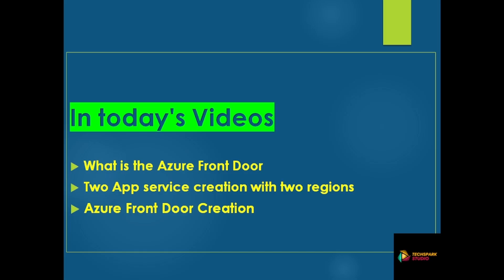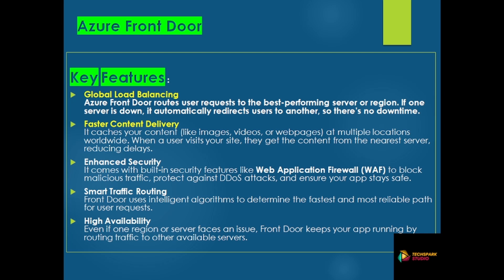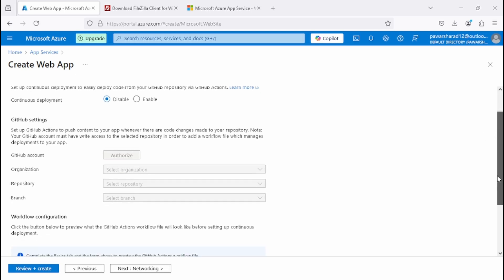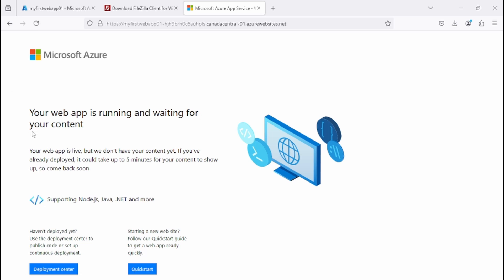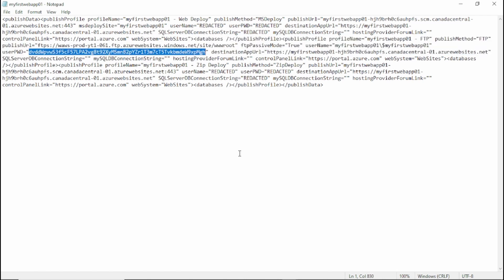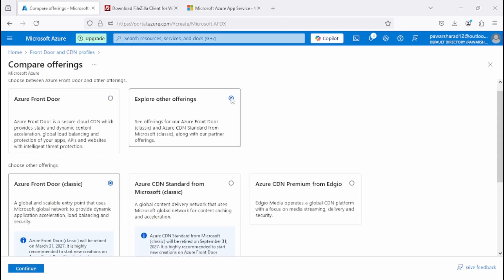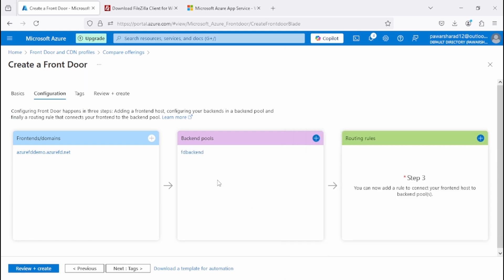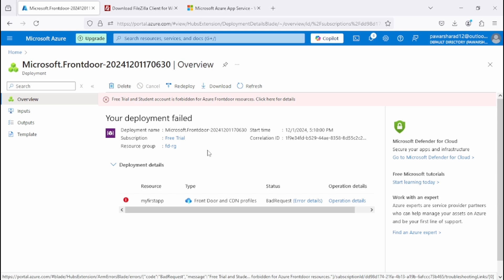Deploying Azure Front Door: Step By Step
In this video, we'll walk you through the seamless deployment of Azure Front Door directly from the Azure portal with app services.

00:00 Introduction
02:50 Azure App Service Creation
06:11App Service Validation
09:10 Azure Front Door Creation
10:30 Azure Front Door FrontendIP Creation
11:08 Azure Front Door Backend Pool Creation
11:08 Azure Front Door Routing Rules Creation

Drop your questions and comments below – we love hearing from you!